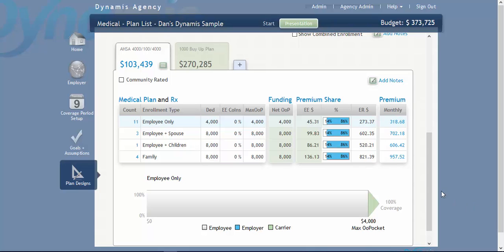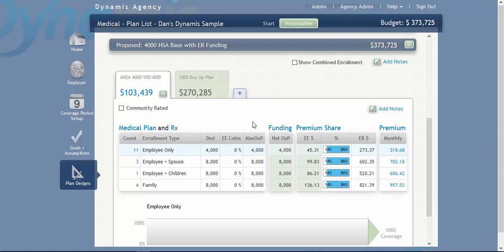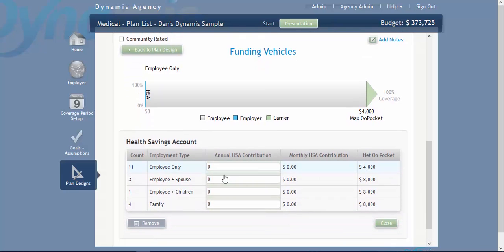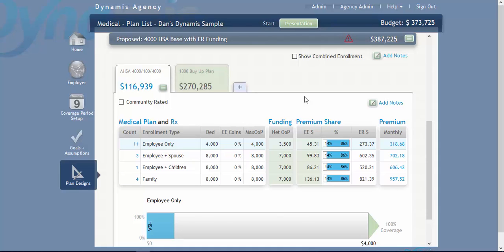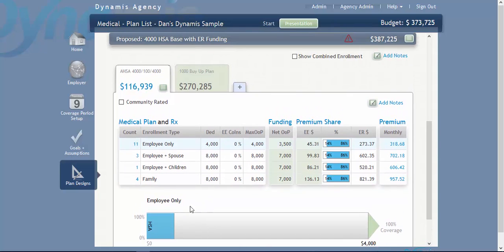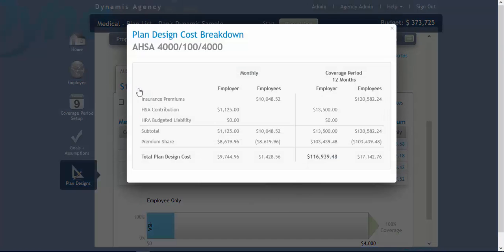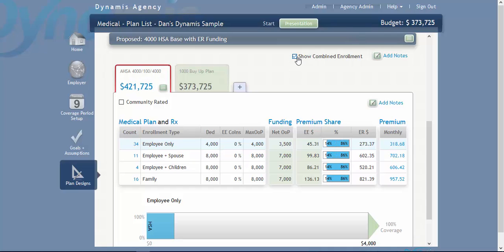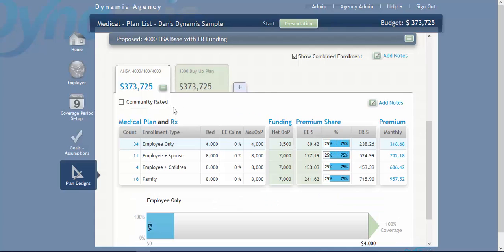Funding - Employer HSA Funding